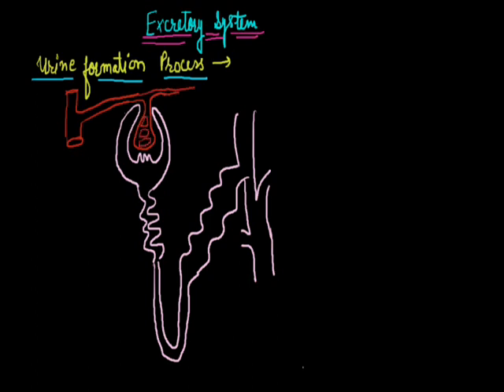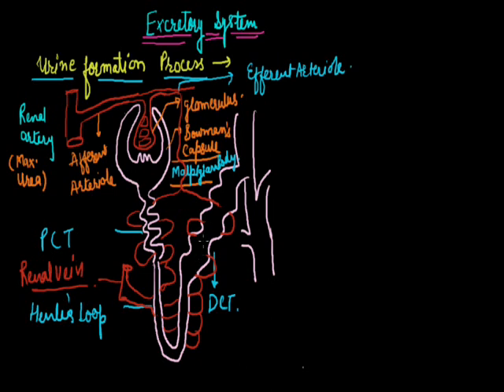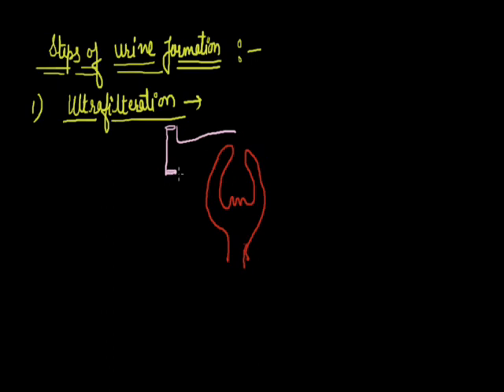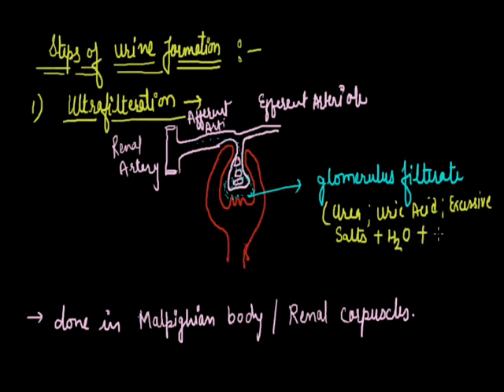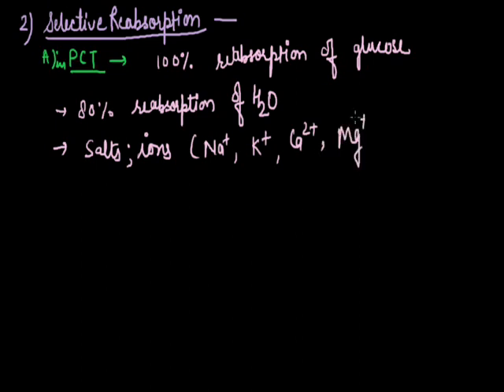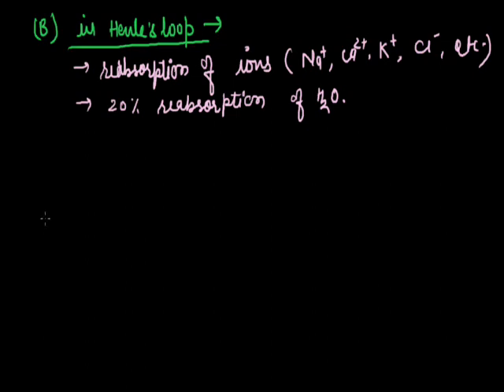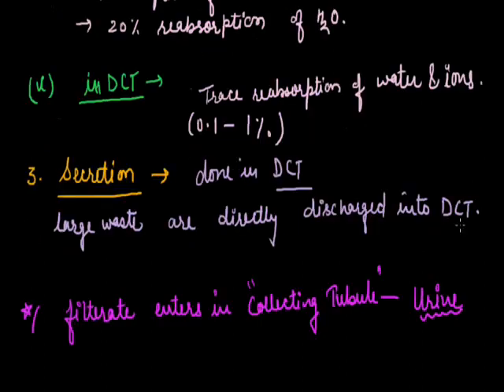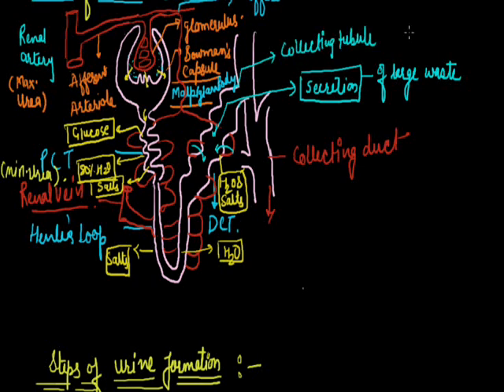Excretion in animals 005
Urine formation process grade x